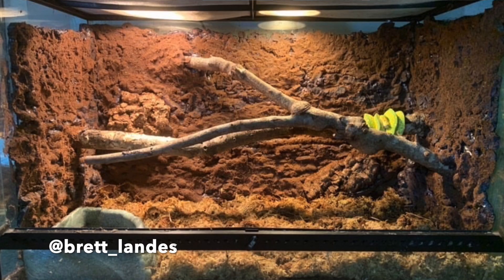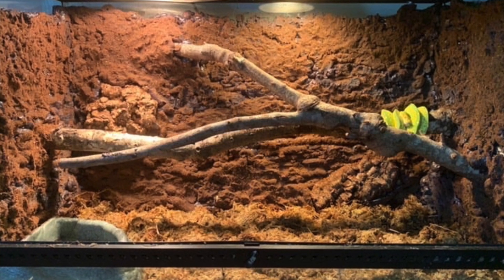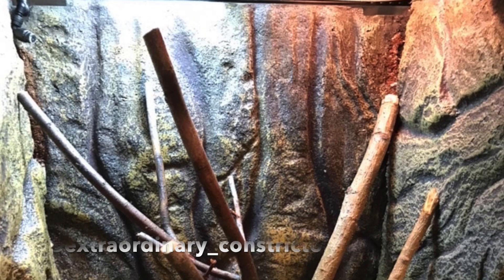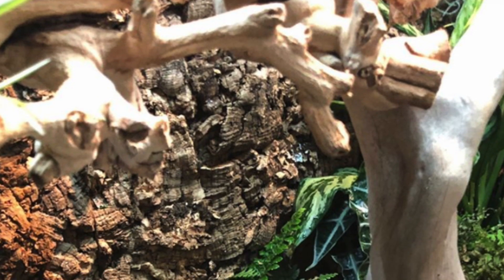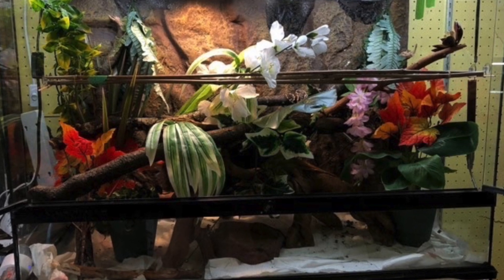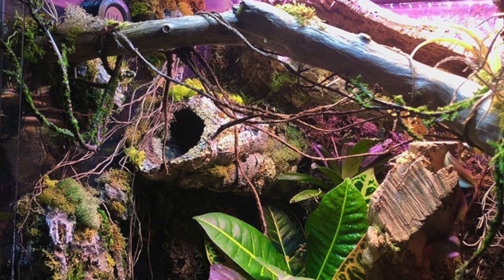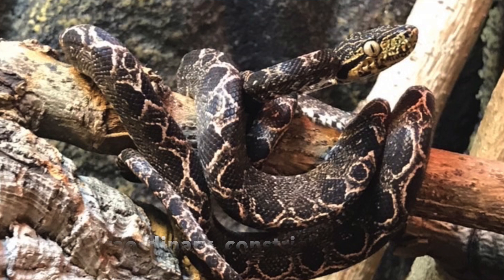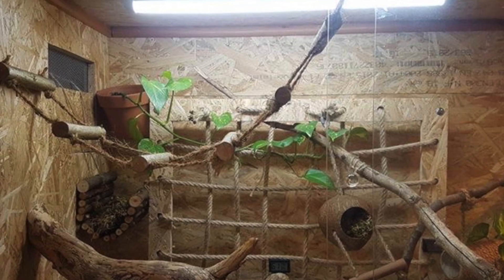Arboreal Snake Enclosure Review!